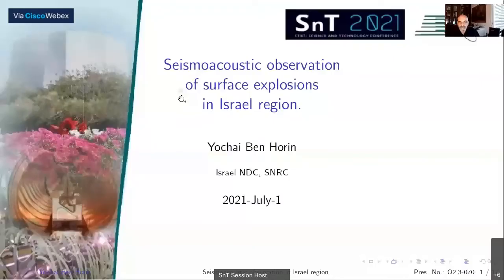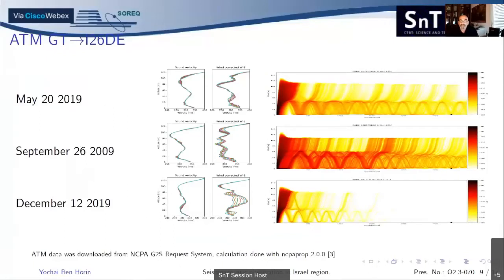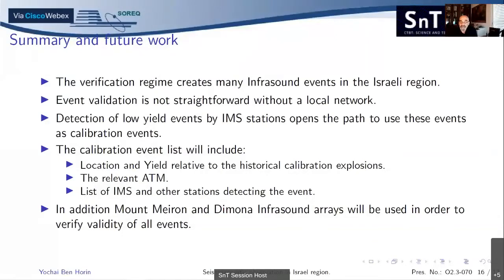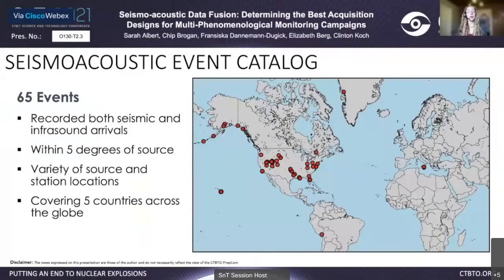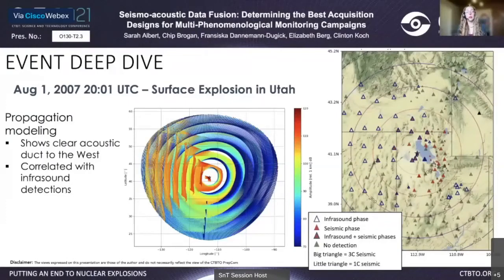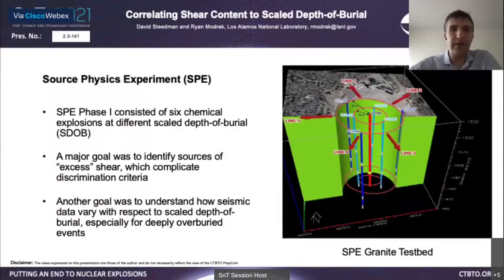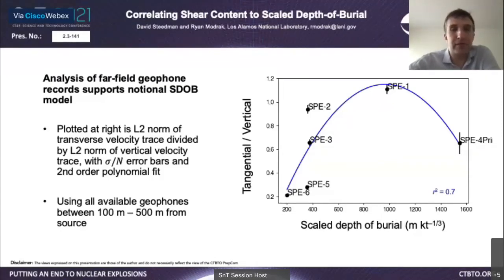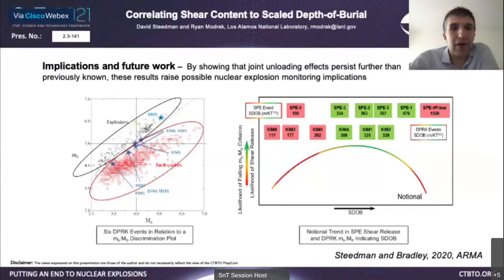Vienna International Centre, Stage 2 : Thursday 01 July, Moring Session 2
CTBTO S&T 2021 : Vienna International Centre, Stage 2 :
Seismoacoustic Sources in Theory and Practice

Topics:
- Seismoacoustic observation of surface exposions in Israel region
- Seismo-acoustic Data Fusion: Determining the Best Acquisition Designs for Multi-Phenomenological Monitoring Campaigns
- Correlating Shear Content in Seismic Source Functions to Scaled Depth-of-Burial for a Series of Buried Chemical Explosions